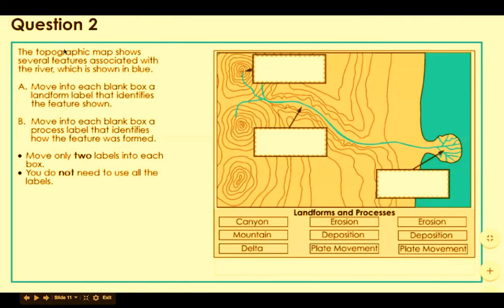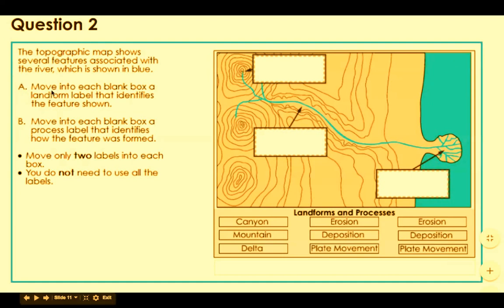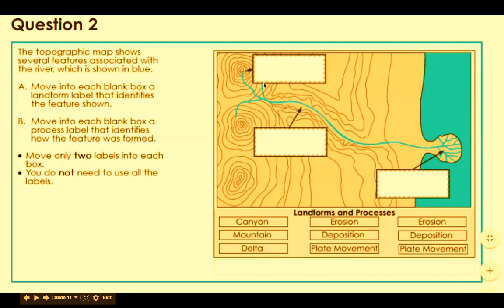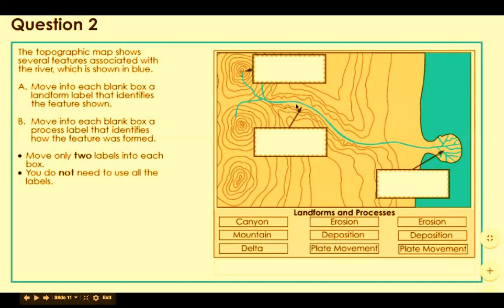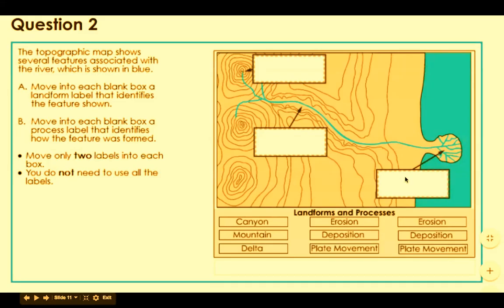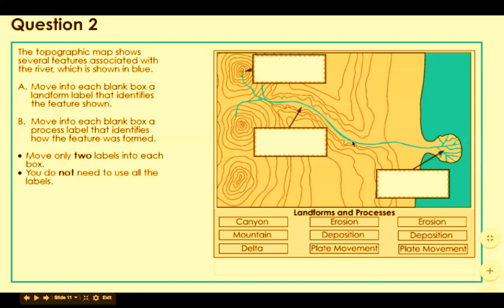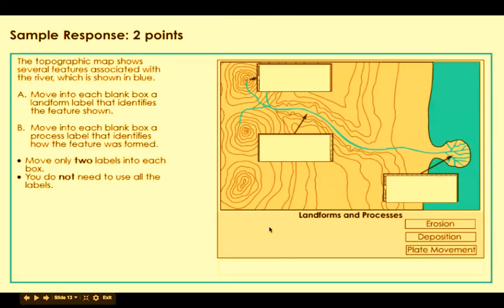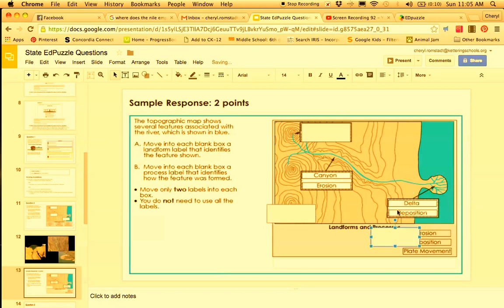Screen Recording 89